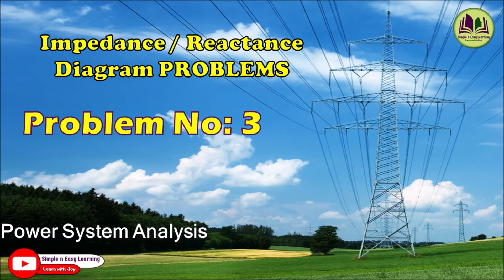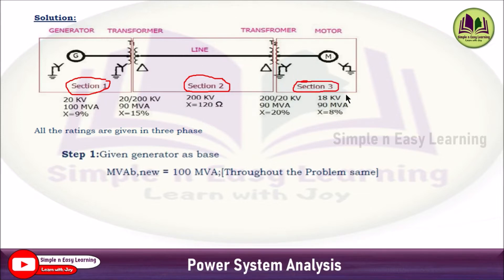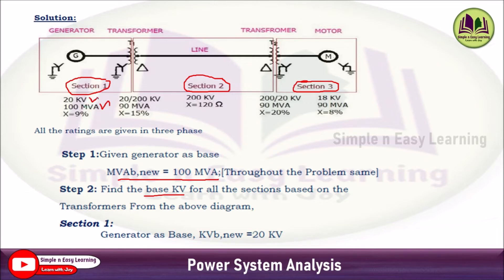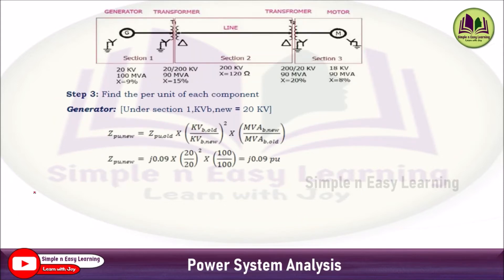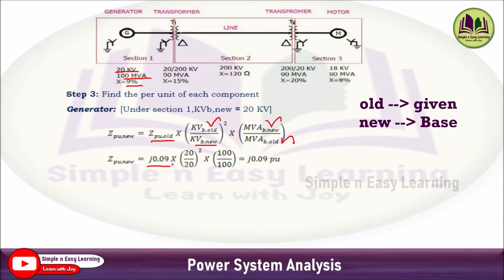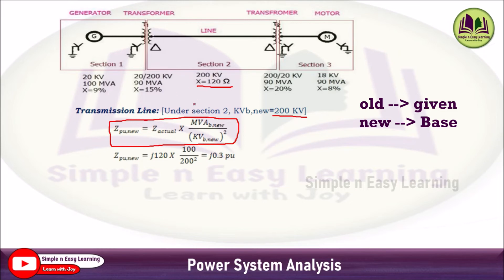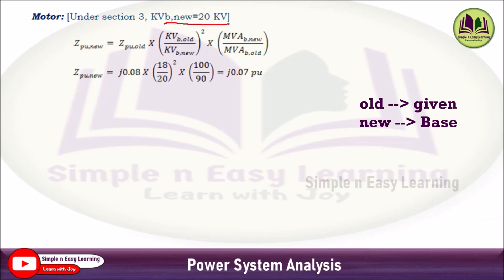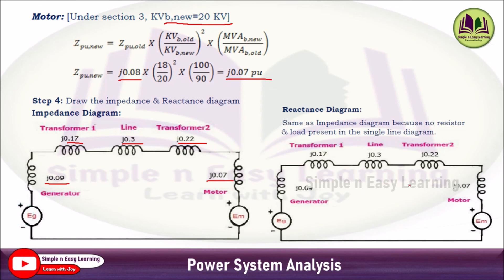Impedance and Reactance diagram Problem-3 | Power System Analysis | PSA | per unit Reactance diagram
Draw an impedance and reactance diagram for the electric power system shown in figure showing all the impedances in per unit. choose the generator as the base. The three phase and line to line ratings are given
G1: 100MVA, 20KV, X=9%
T1: 90MVA, 20/200KV, X=15%
T2: 90MVA, 200/20KV, X=20%
M: 90MVA, 18KV, X=8%
Line: 200KV, X=120 Ohm

► Impedance and Reactance Diagram
considering different LOADS